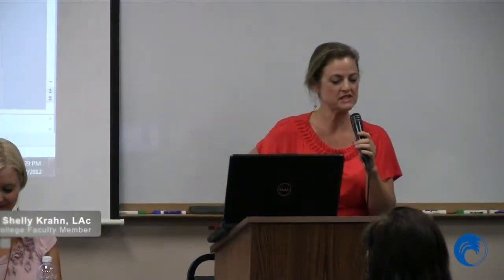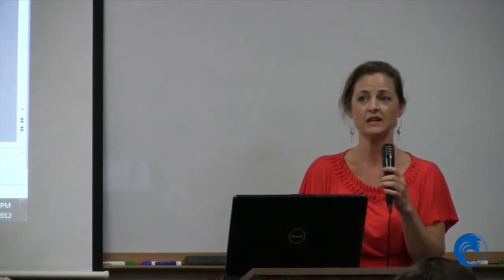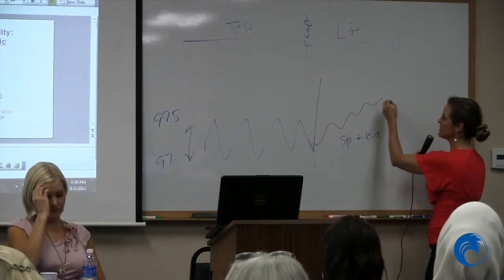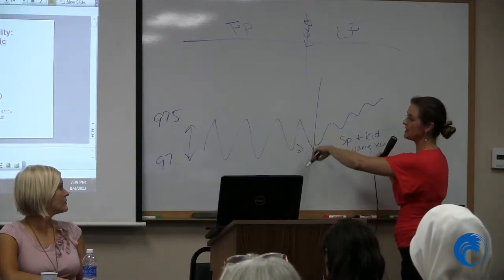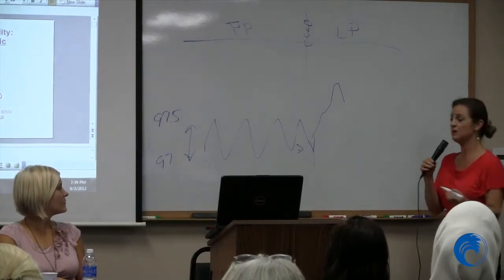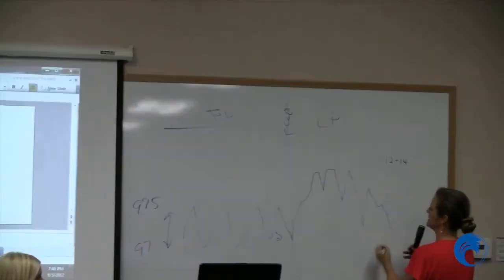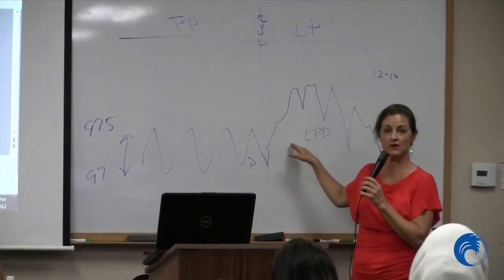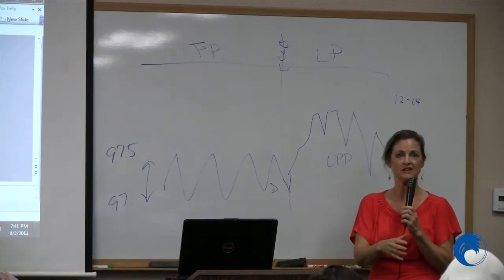IMDG: Hypothyroidism and Conception with Shelly Krahn, L.Ac.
Integrative Medical Discussion Group presents: Hypothyroidism in Female Fertility Patients, and its Effect on Conception, with Shelly Krahn, L.Ac. | Aug. 3, 2012 | Pacific College of Oriental Medicine